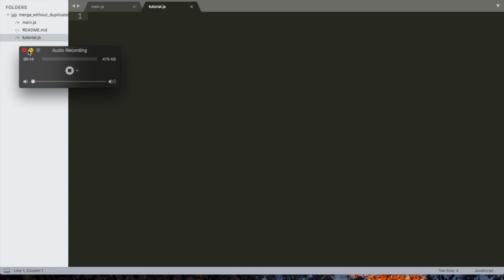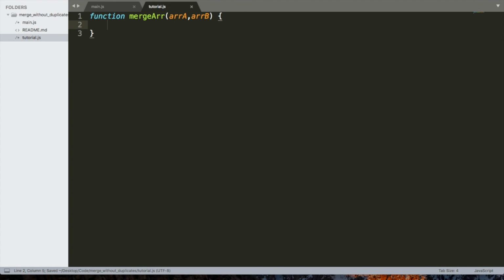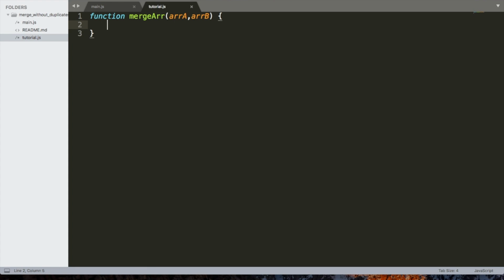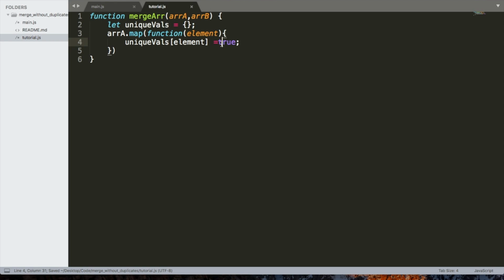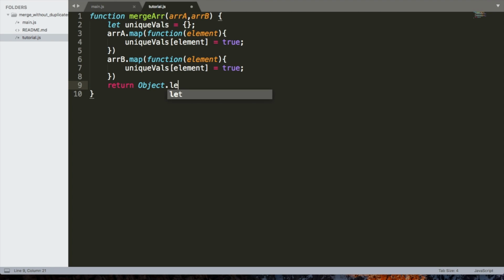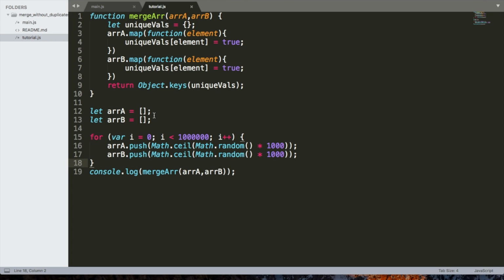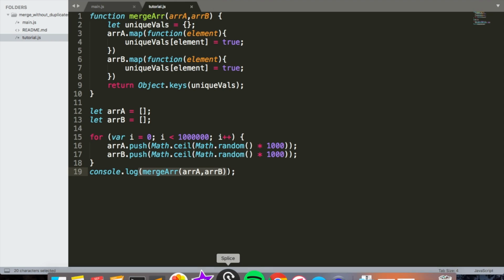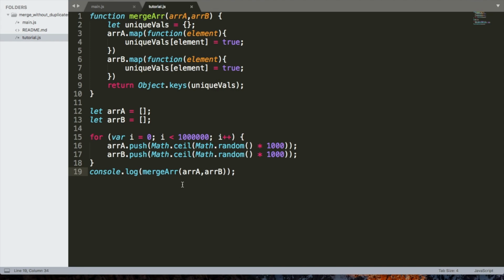Merge Arrays Without Duplicates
This video is about Merge Arrays Without Duplicates

*I should have used forEach instead of map. This update is reflected in the GitHub repo

Medium: @joebegley15